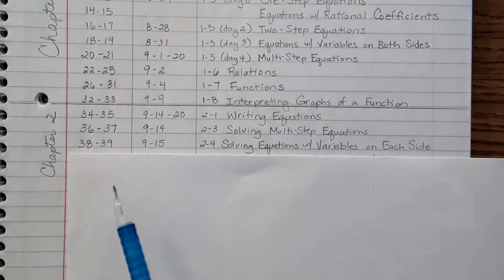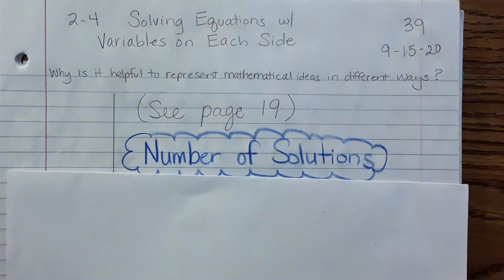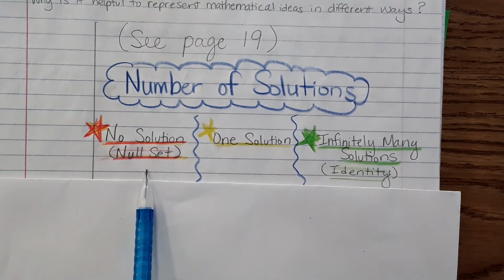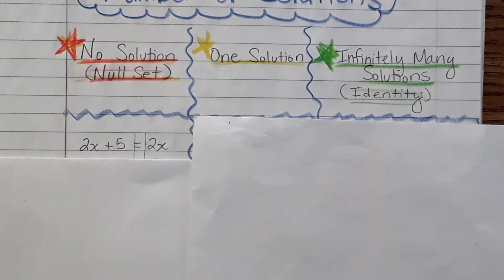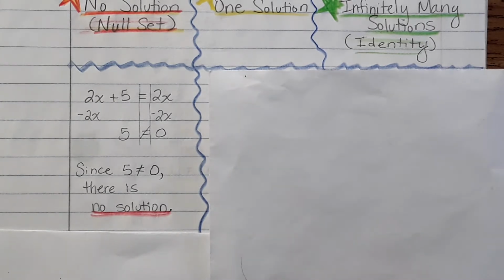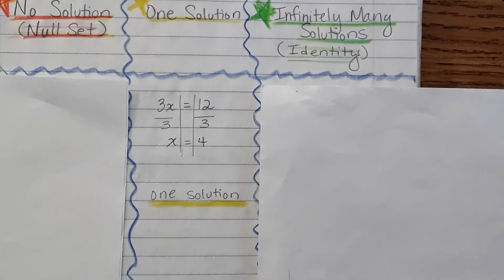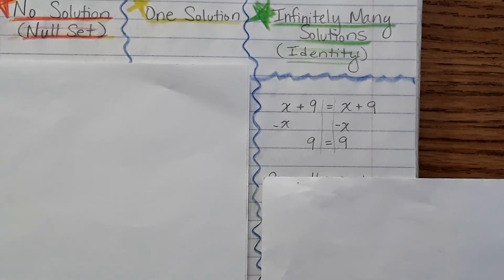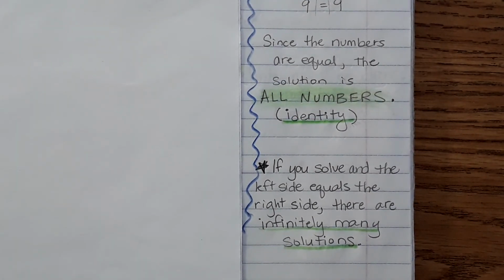Mrs. Collins 2-4 Solving Equations w Variables on Each Side (Algebra I)